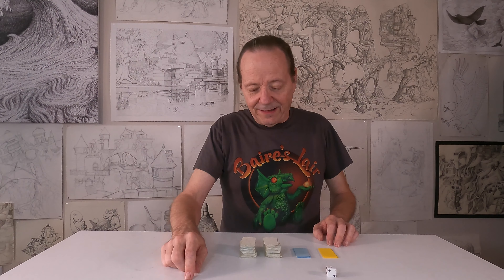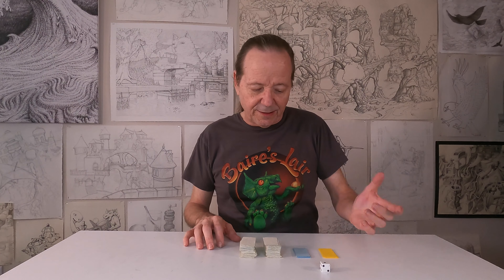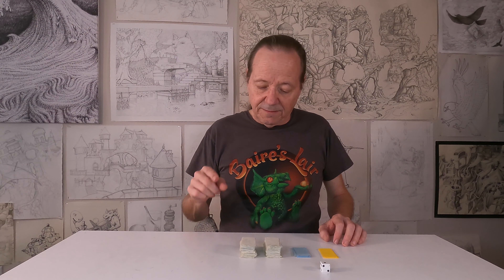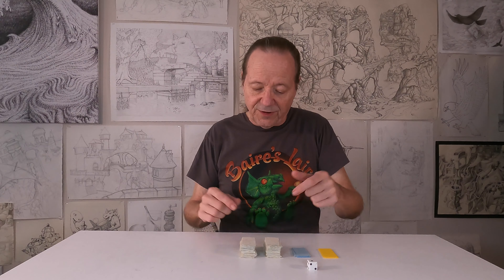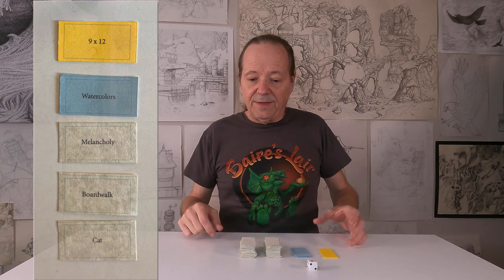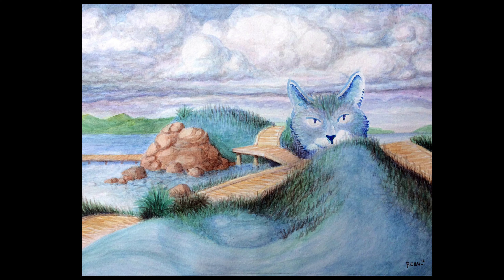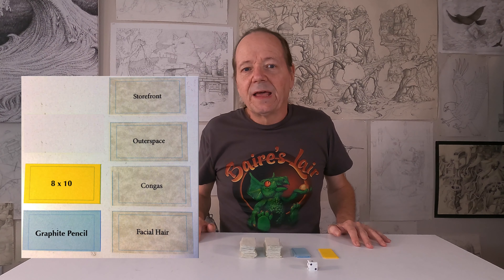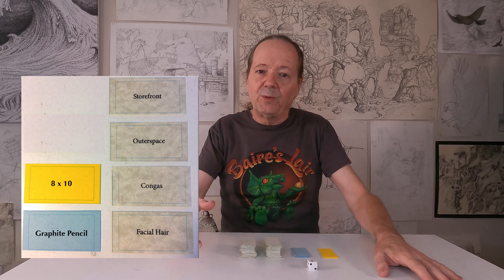Introduction to The Art Game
Welcome to The Art Game!

In this video I share the rules of an art game I created to challenge my creativity and generate projects for myself. I also show you the result of my first attempt at playing the game.

The game is simple:
   Select a picture size card and a medium card.
   Roll a six-sided die. Select that many subject cards.
   Create a piece of art!